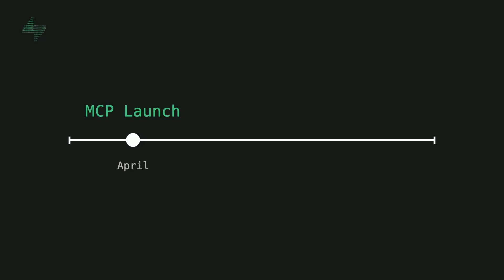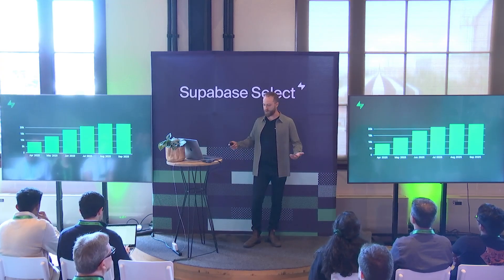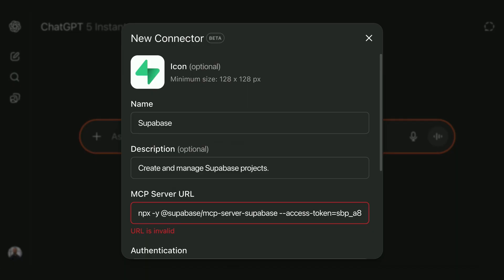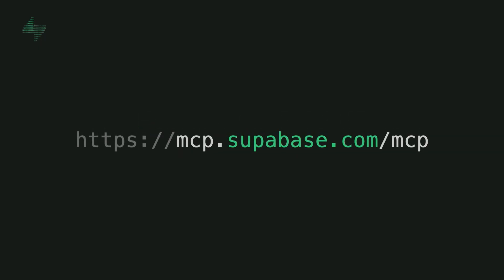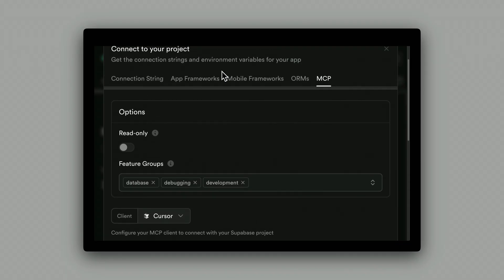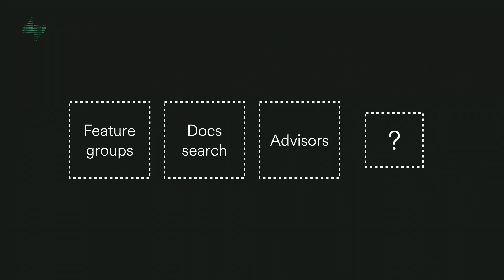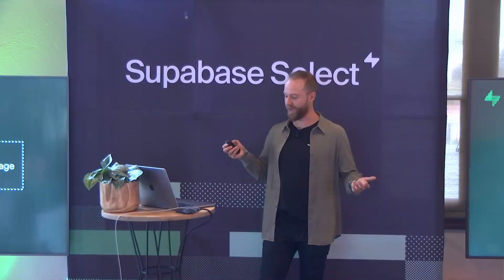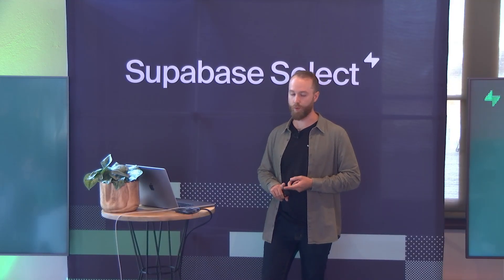Supabase Remote MCP Server Makes It Easier Than Ever to Build Your Apps With AI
Greg, the head of Developer Experience at Supabase announces the launch of Supabase Remote MCP server.

The new remote MCP server eliminates complex setup commands and manual token management, making it easier to connect AI coding assistants like Cursor, Claude Code, and ChatGPT directly to your Supabase projects. New features include granular feature groups, documentation search, SQL performance advisors, and the ability to run MCP completely offline with local models. Watch a live demo showcasing fully offline database development using LM Studio with a local AI model.

CHAPTERS:
00:00 Intro
00:32 Original MCP server and its issues
04:49 Announcing the Remote MCP Server
06:32 Using the MCP server locally
07:47 New features added to the MCP server
12:51 Future of MCP server
14:44 Fully offline demo with local models